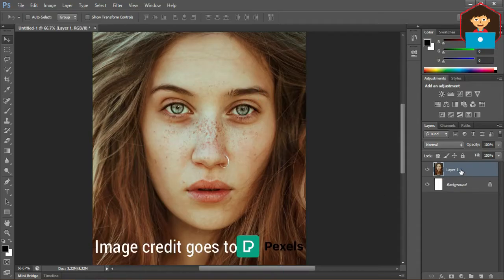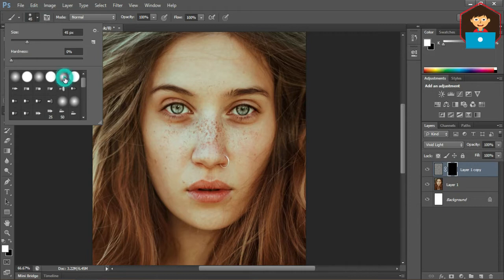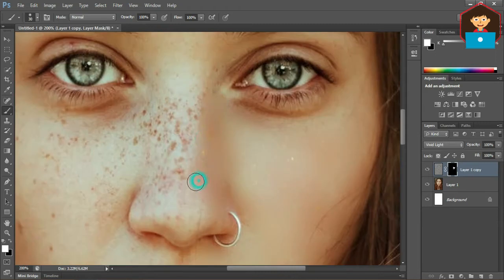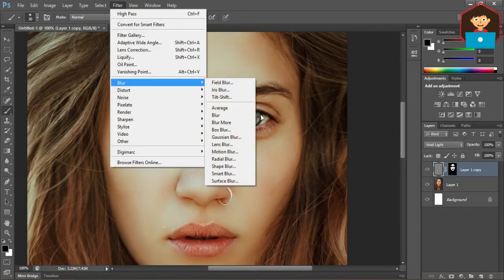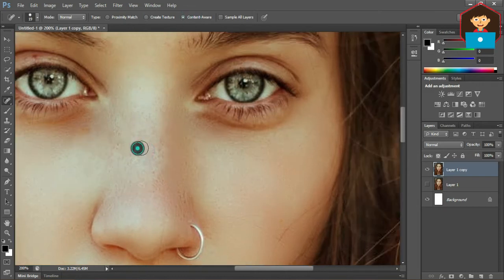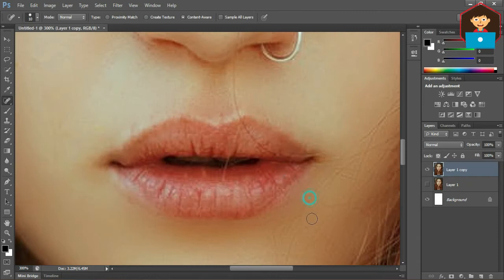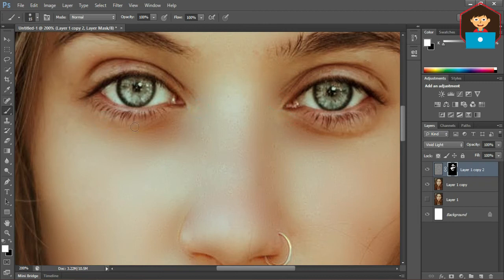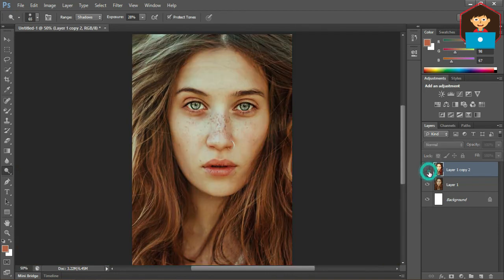Advanced Skin Softening in Photoshop | Just 3 Layers | Stuff Dude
Channel for Graphic designers.